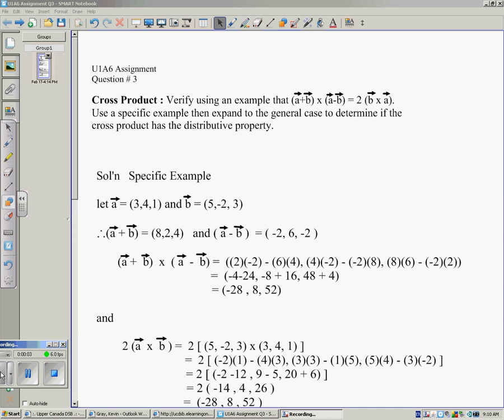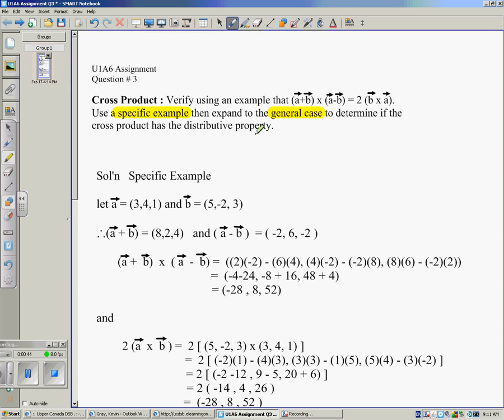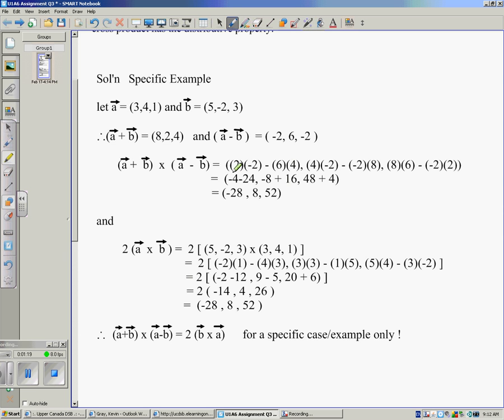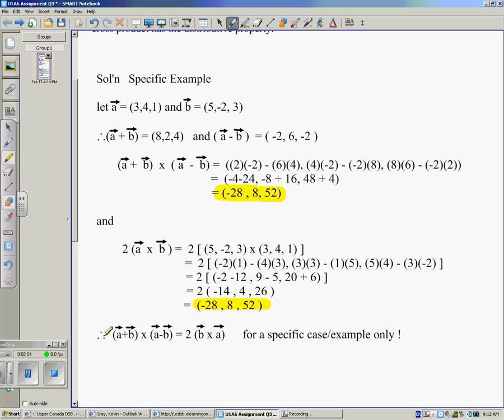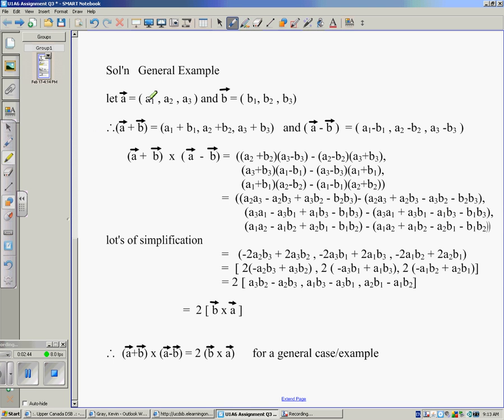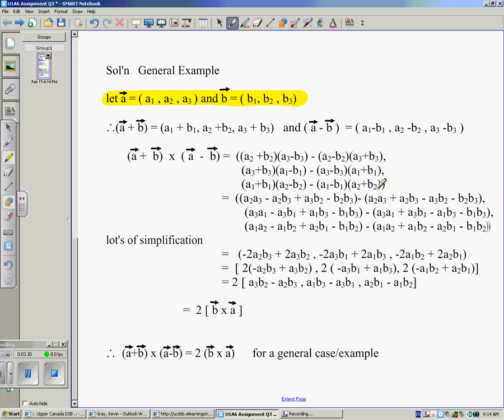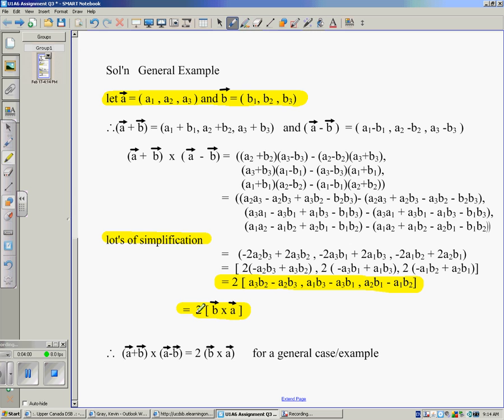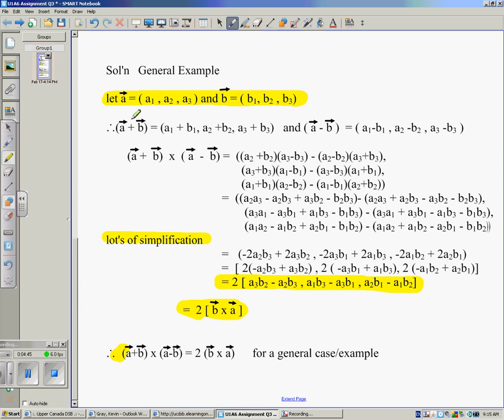U1A6 Assignment Q3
MCV4U online U1A6 Assignment Q3 assistance.  Proving properties of vectors using a general case.